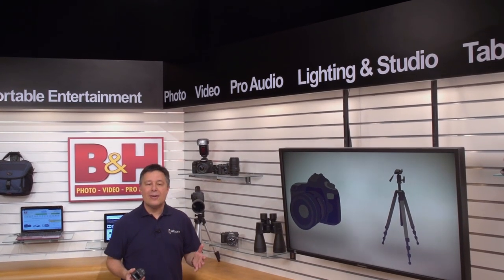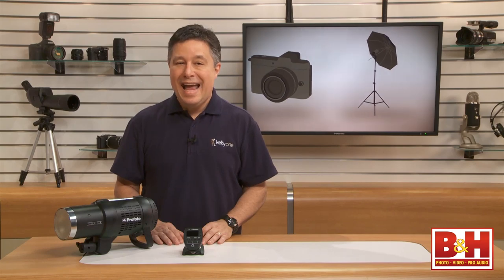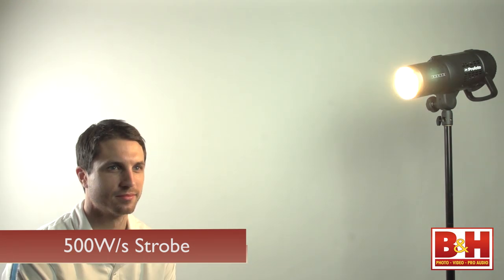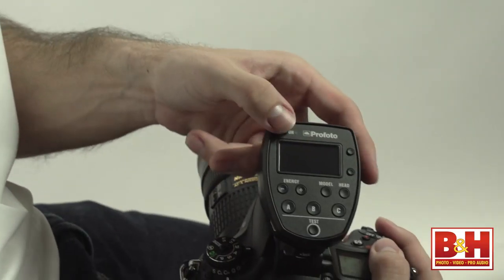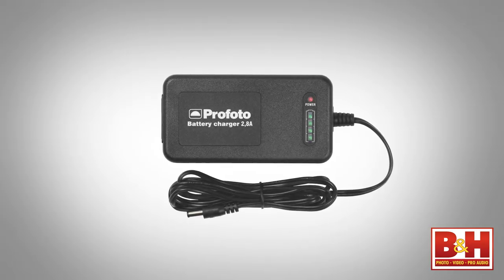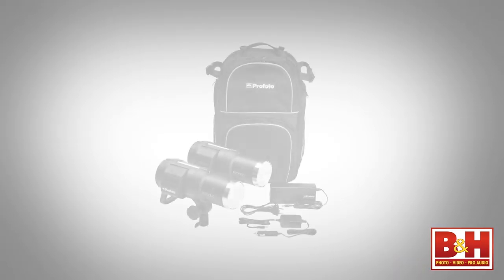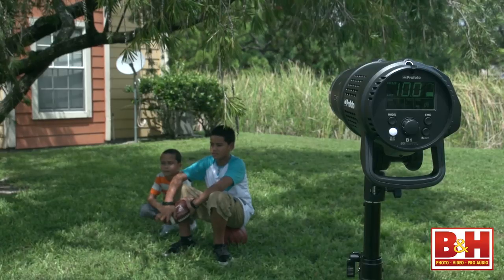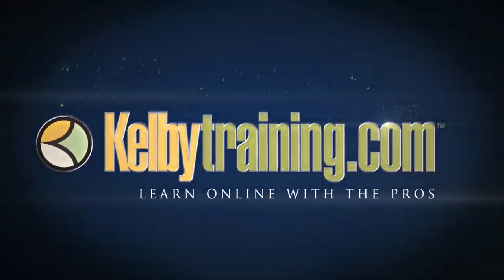Hands-On Review: Profoto | B1 500 AirTTL Flash & Nikon Remote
The Profoto B1 500 AirTTL Off-Camera Flash is a cordless, wireless studio quality flash unit that is battery powered and the new Profoto TTL-N remote means that this popular, highly adjustable, portable strobe can be used by Nikon shooters using their Nikon TTL flash exposure management.